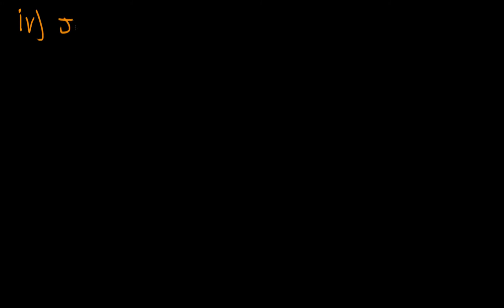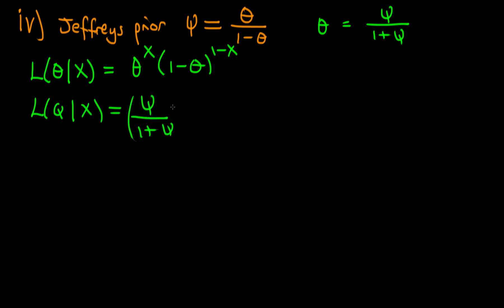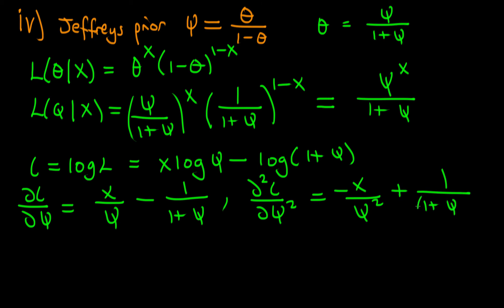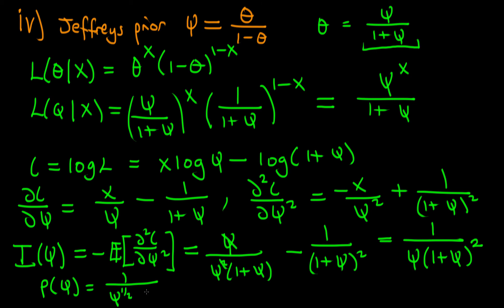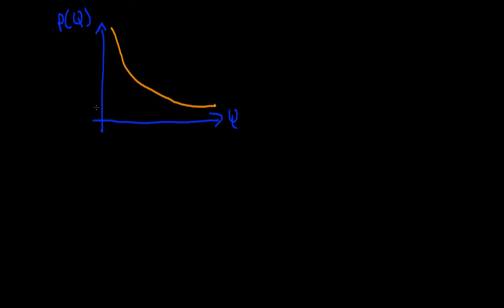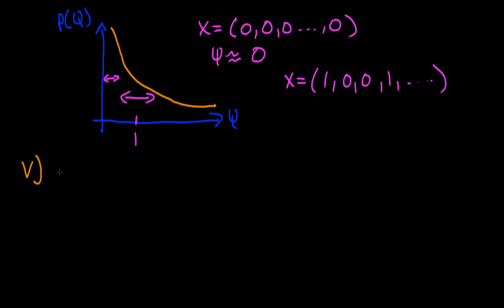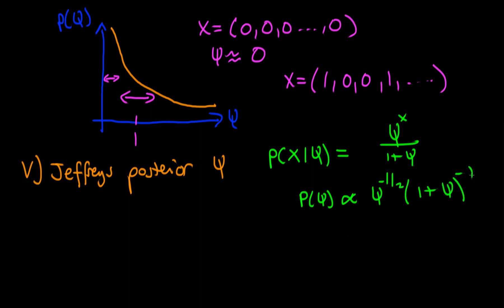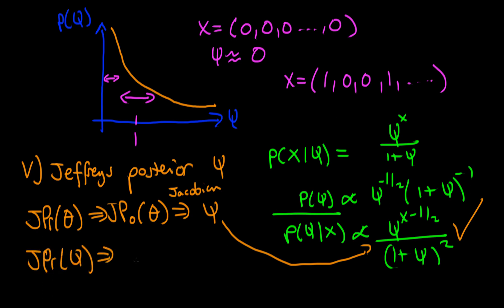An introduction to Jeffreys priors - 3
These series of videos explain what is meant by Jeffreys priors as well as how they satisfy a particular notion of ‘uninformativeness’. This concept is explained through a simple Bernoulli example.